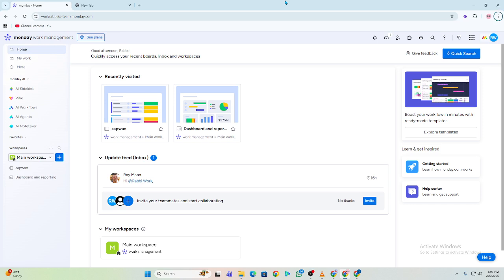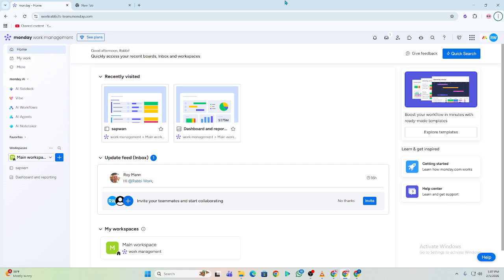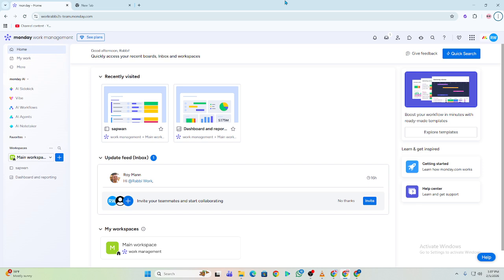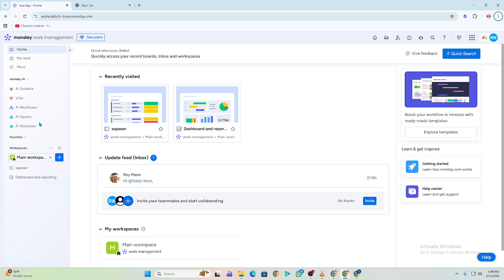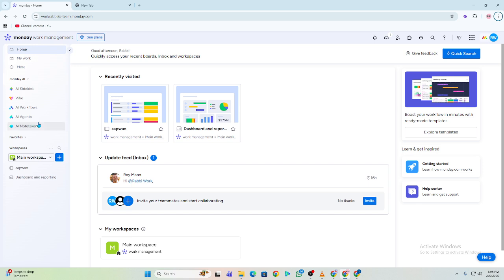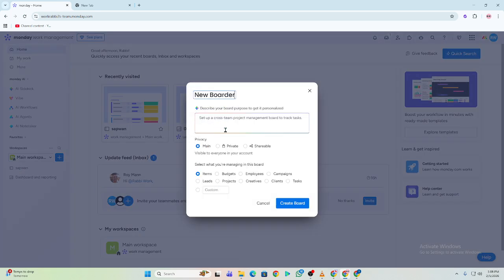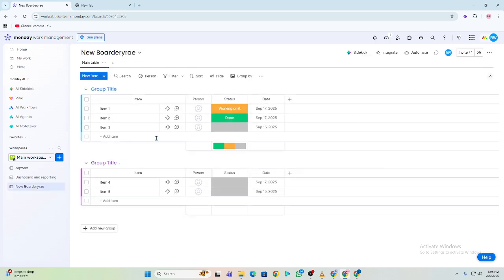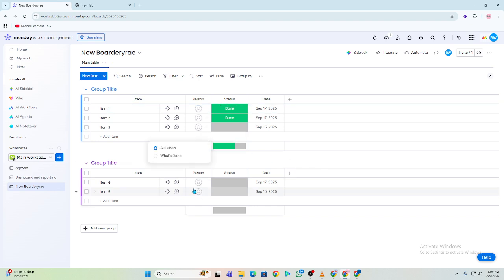How to Set Task Dependencies in Monday com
In this video, How to Set Task Dependencies in Monday.com is explained step by step, covering how to link tasks, set start-to-finish relationships, manage timelines and deadlines, automate dependent task updates, and streamline project workflows efficiently using Monday.com.